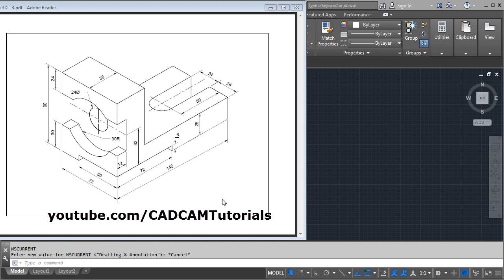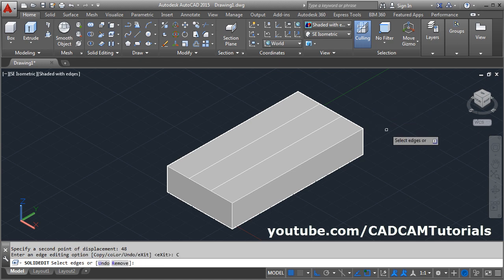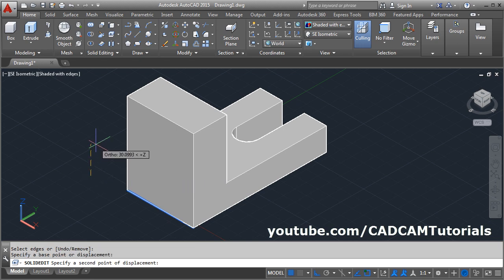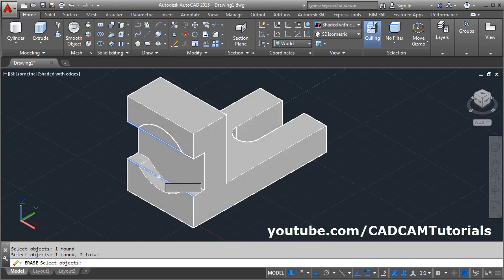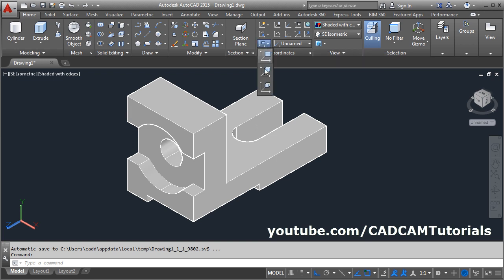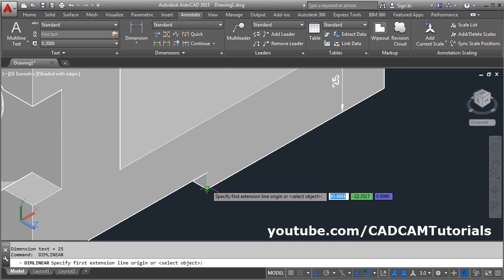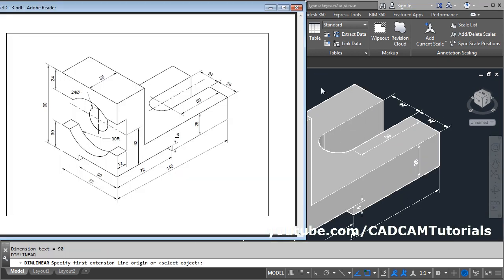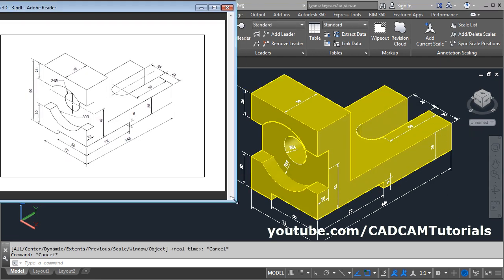AutoCAD 2015 3D Mechanical Modeling Tutorial | AutoCAD 3D Practice Drawing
AutoCAD 2015 3D Mechanical Modeling Tutorial | AutoCAD 3D Practice Drawing. This tutorial shows how to create 3D mechanical part in AutoCAD step by step from scratch and give dimensions to 3D object. AutoCAD 3D commands used in this tutorial are: box, presspull, cylinder, copy edges.